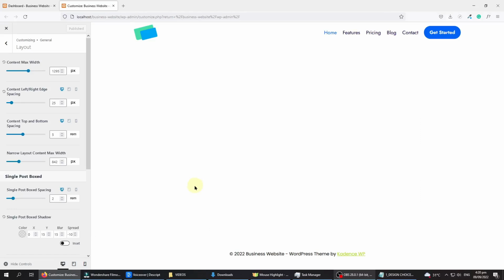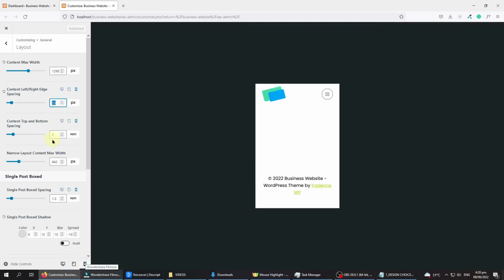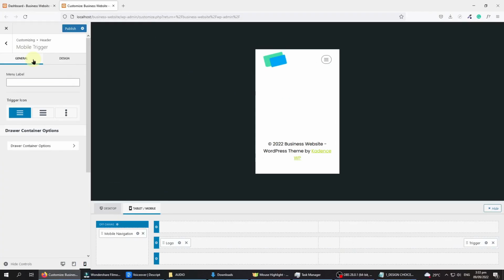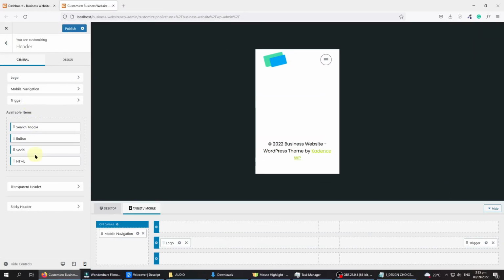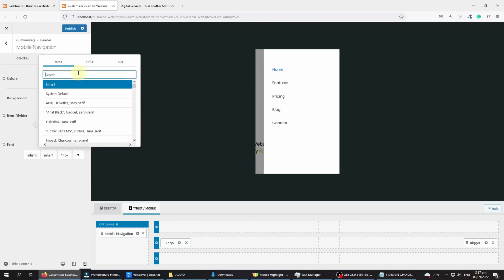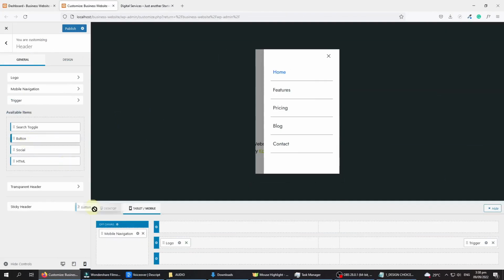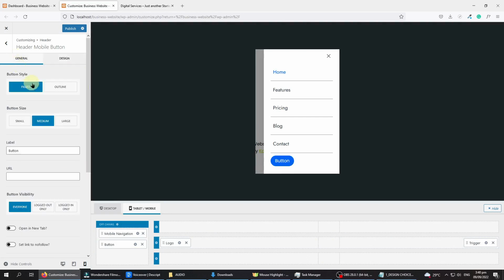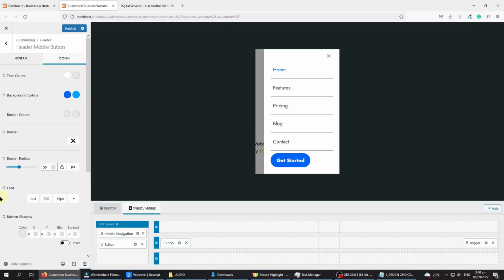Business Website Header Part 2